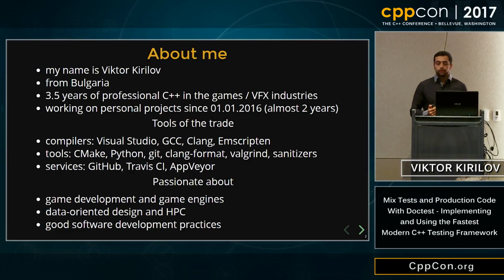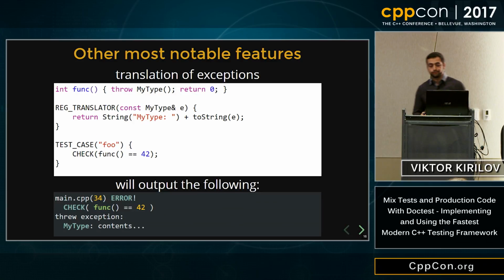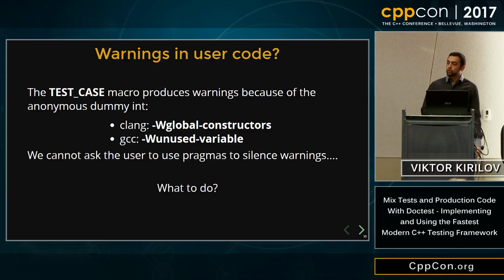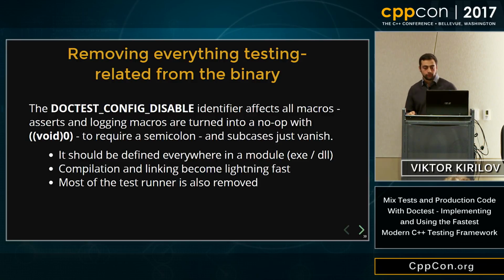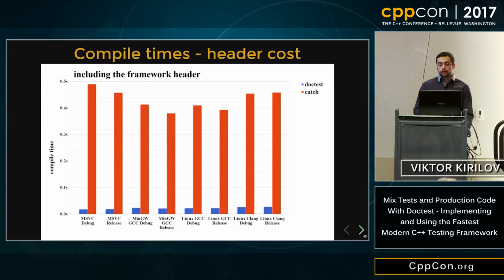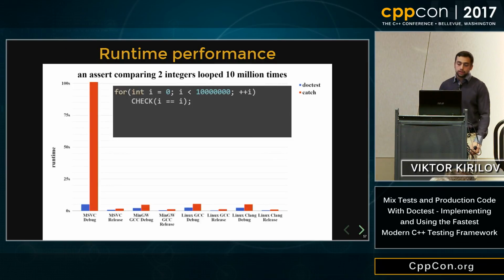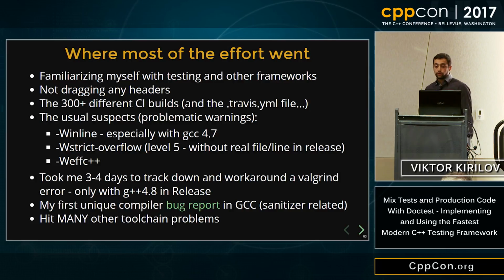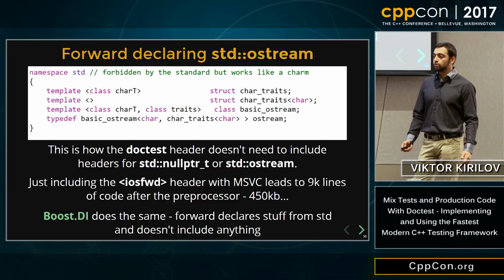CppCon 2017: Viktor Kirilov “Mix Tests and Production Code With Doctest...”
Mix Tests and Production Code With Doctest - Implementing and Using the Fastest Modern C++ Testing Framework

Not a typical talk about testing. Here are some quotes from the Program Committee about it:

"Seeing a talk proposal about a new unit test framework made me quite skeptical. But then I looked at slides from one of the previous talks, and this looks very cool."
"I think others will be just as interested; this is just the kind of talk we want at the conference."
"Doing interesting and meaningful things in header-only libraries can be a fascinating topic, and this presentation appears to address some very interesting learnings from such an experience."
"The presentation is clearly well-prepared, having been given previously and iterated upon."

doctest is new to the C++ testing framework scene but is by far the fastest both in compile times (by orders of magnitude) and runtime compared to other such feature-rich alternatives.

It brings the ability of compiled languages such as D / Rust / Nim to have tests written directly in the production code by providing a fast, transparent and flexible test runner with a clean interface which can be removed entirely from the binary along with all tests for release builds of the software that are shipped to customers.

The framework can be used like any other even if you don't want/need to mix production code and tests - the list of features doesn't stop growing.

By attending this talk you will get familiar with the framework and see how it's different from all the rest.

To make things more interesting the presentation will not just focus on using the framework, but will delve into useful and generally applicable C++ techniques from its implementation for more than half the session length which can be applied in different areas of your work - like how to:

register code automatically before the program enters main()
decompose expressions with templates
translate exceptions - type-erased user-registerable translators
write a header-only library which compiles very very fast not at the cost of runtime performance
implement assert macros that don't result in code bloat
deal with warnings outside of the framework header - generated by code expanded from macros
loop a void owl once with while((void)0,0)
Viktor Kirilov: Bulgaria

With 3.5 years of professional experience with C++ in the games and VFX industries, Viktor currently spends his time writing open source software (since 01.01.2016). His interests are the making of games and game engines, high performance code, data oriented design, minimizing friction and incorporating good practices in the software development process such as testing and the use of modern tools like static analysis or instrumentation. Viktor is from Sofia, Bulgaria and his profession is his hobby.